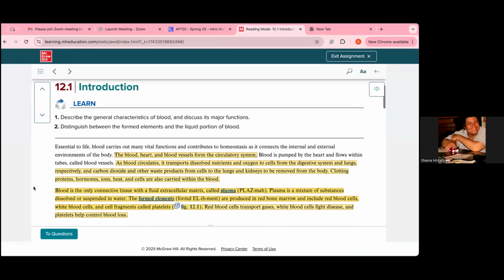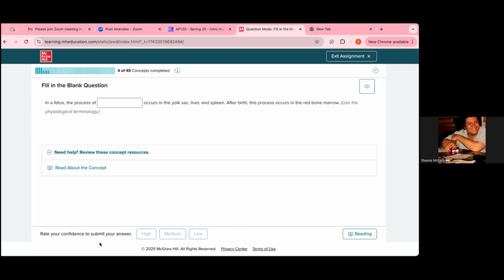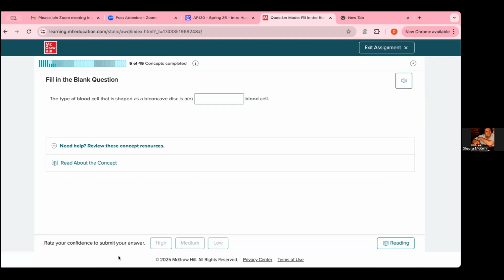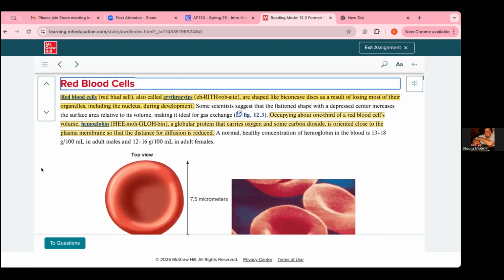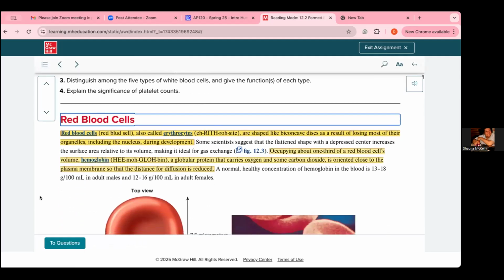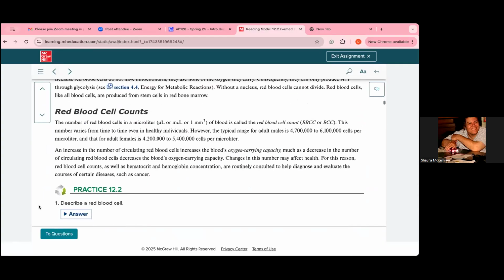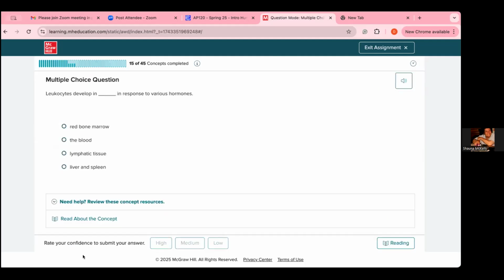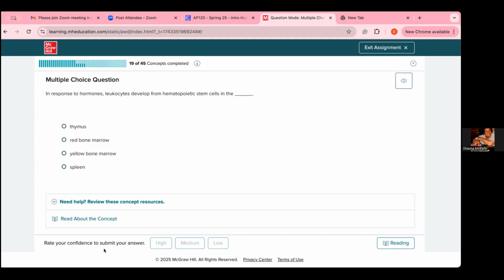Study AP120 Blood DM 033025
In this video, Shauna assists a student with part of the study questions regarding chapter content on blood. Topics include the various types of cells, the functions of blood, and how blood cells are formed.